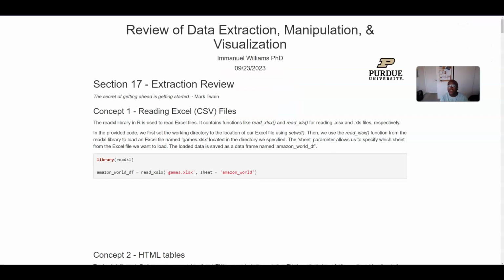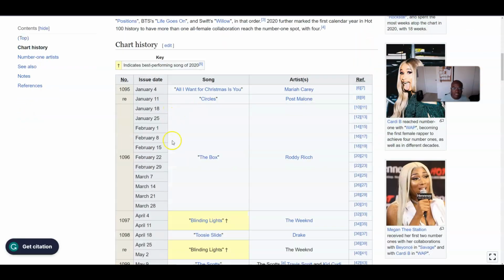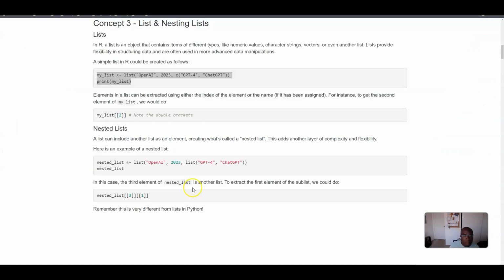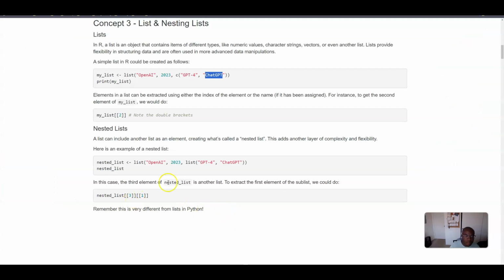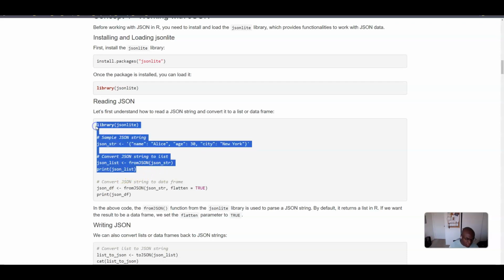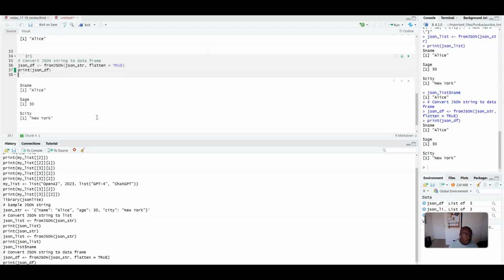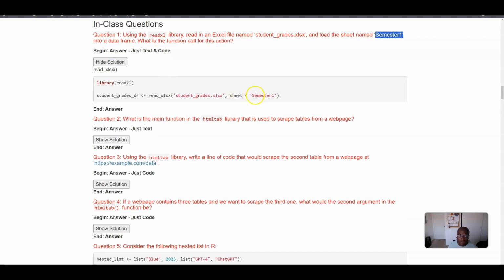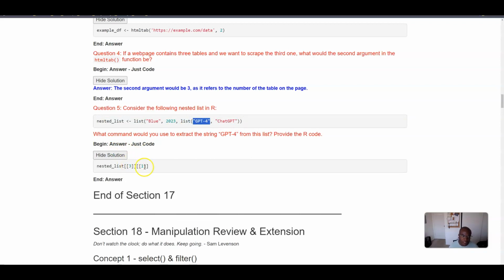Data Extraction Review (E16)